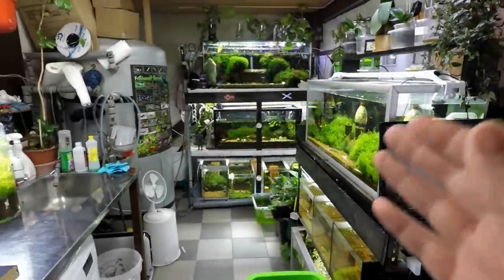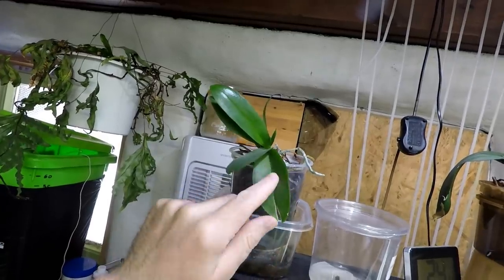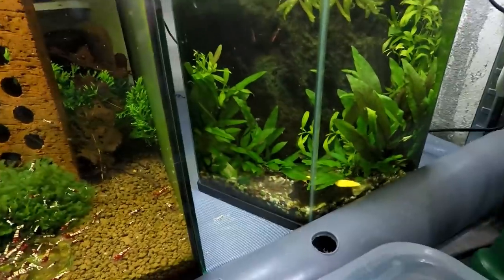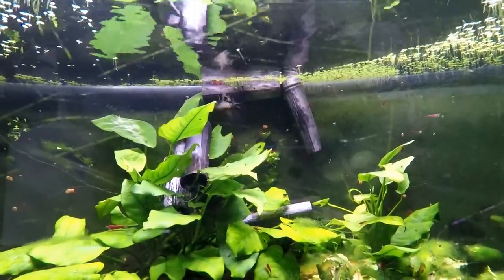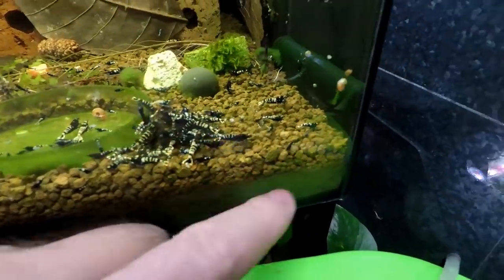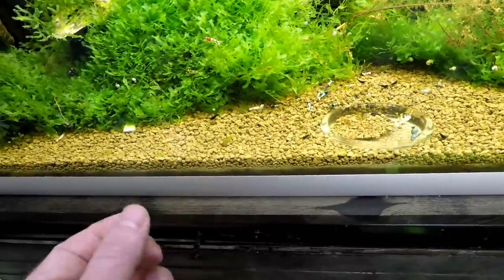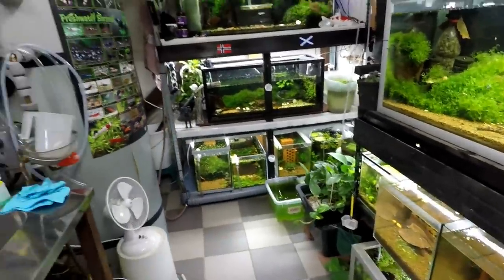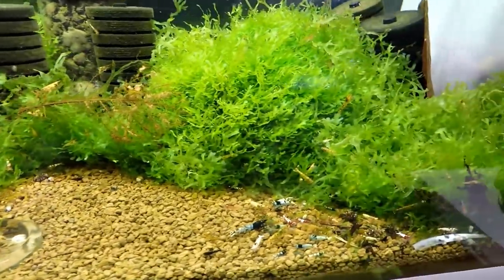Shrimp Tank Breeding Setup - Marks Shrimp Tanks - March 2019